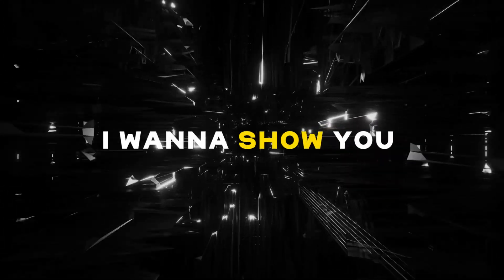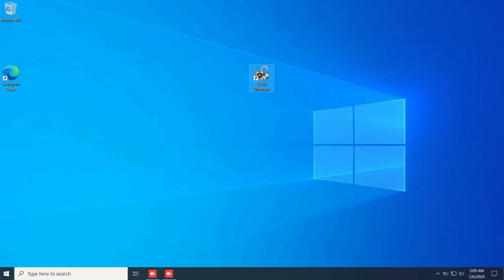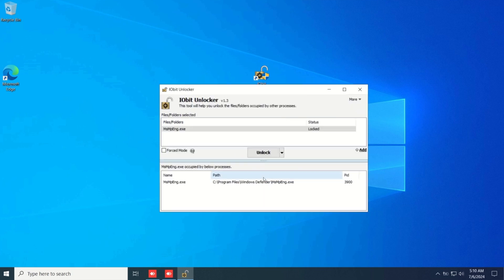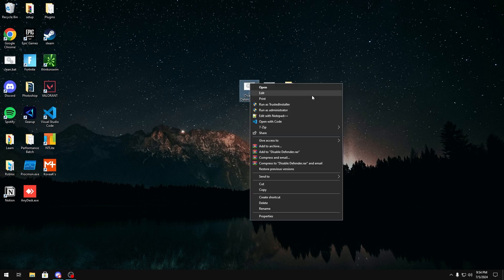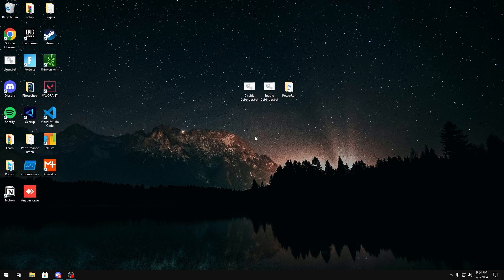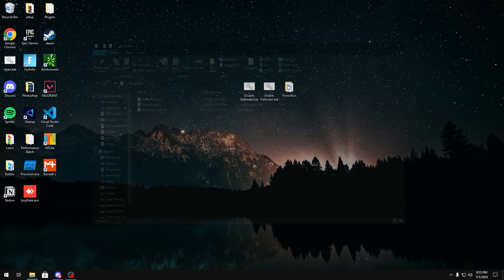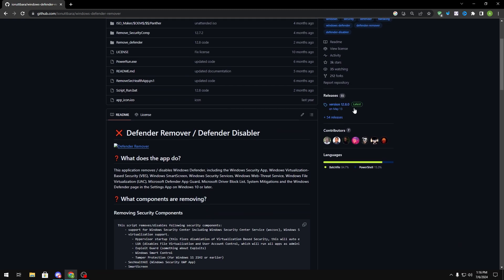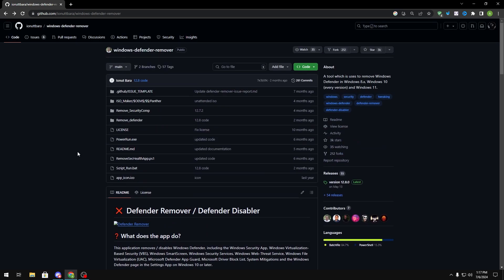How to Disable Windows Defender on Windows 10/11 (2024)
How to Disable Microsoft's Windows Defender on both Windows 10 and Windows 11 in 2024. This Video Also Covers How to Disable Antimalware Service Executable.

Chapters:
0:00 Intro
0:20 Disable MsMpEng.exe
1:24 Disable Windows Defender Processes
3:12 How to Delete Defender
3:53 Outro